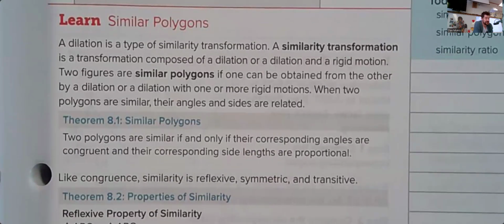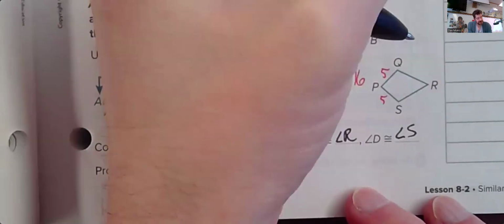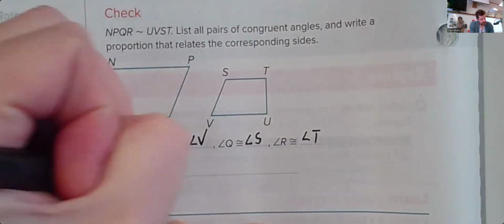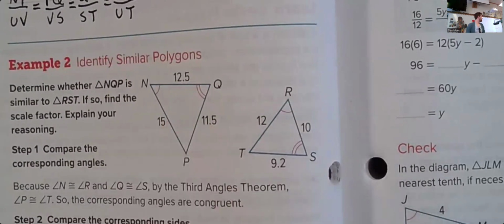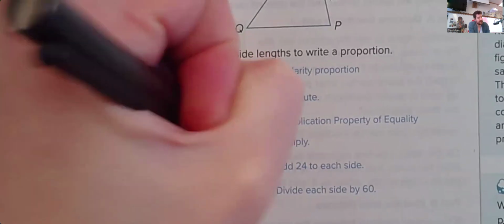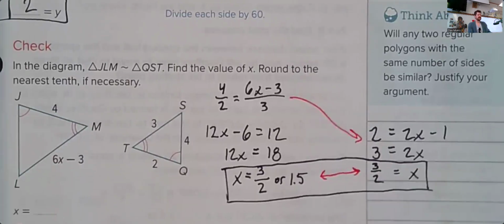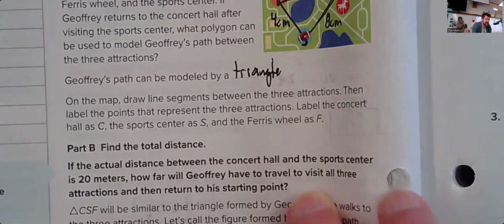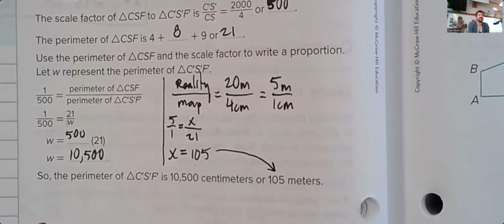Lesson 8-2: Similar Polygons